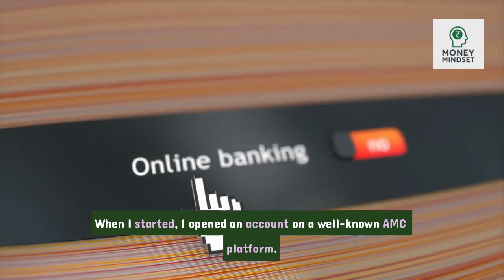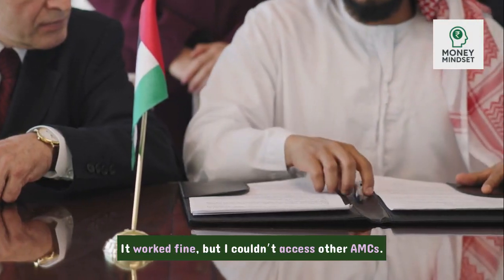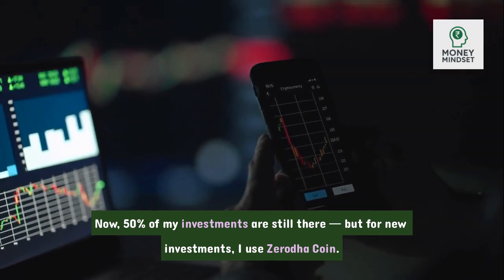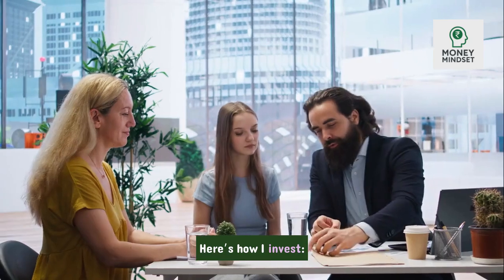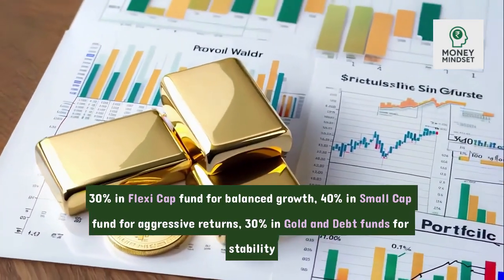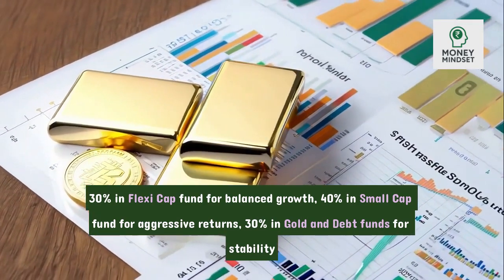Mutual Funds for Beginners | SIP | Types | How to Start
Are you new to investing and wondering how mutual funds work? 🤔
This beginner-friendly guide will help you understand everything you need to know to get started — what are mutual funds, how SIPs work, types of mutual funds, and how to choose the right one for your goals.

✅ In this video, you'll learn:

What is a Mutual Fund?

What is SIP (Systematic Investment Plan)?

Different types of mutual funds: Equity, Debt, Hybrid

Which mutual funds I personally invest in

Best platforms for Indian investors and NRIs

How to start investing with just ₹500–₹1000/month

This video is perfect for:
🔹 Beginners with zero knowledge
🔹 Students and working professionals
🔹 NRIs who want to invest in India
🔹 Anyone looking to build long-term wealth 📈
AI is used to communicate and visuals but thoughts and content is given by Prashant